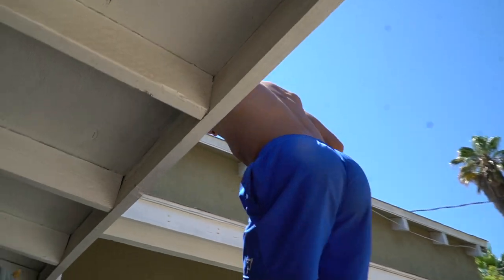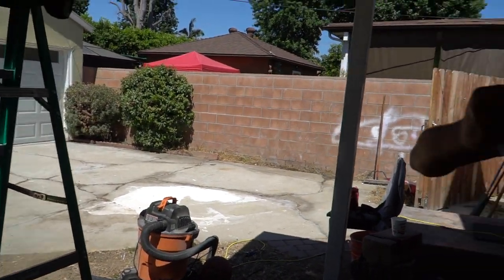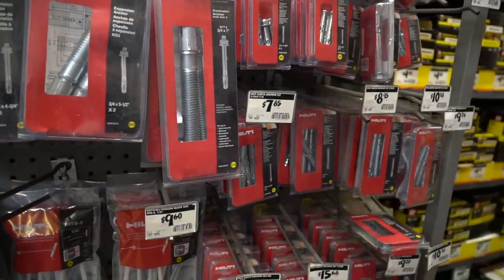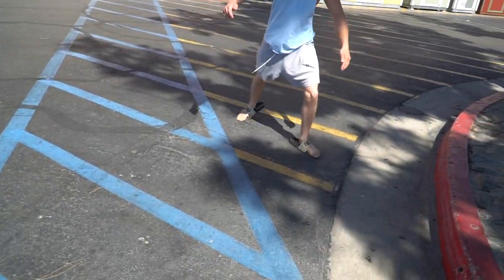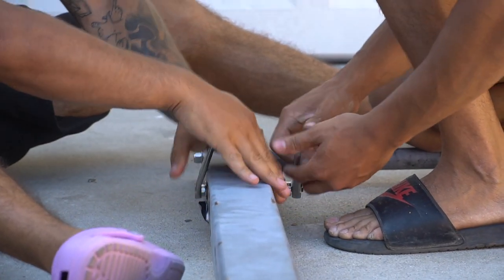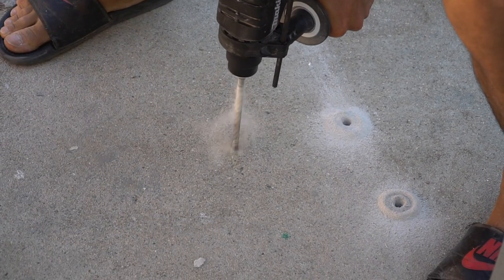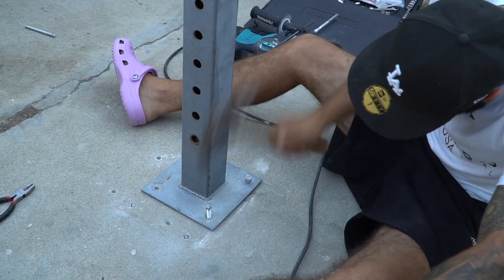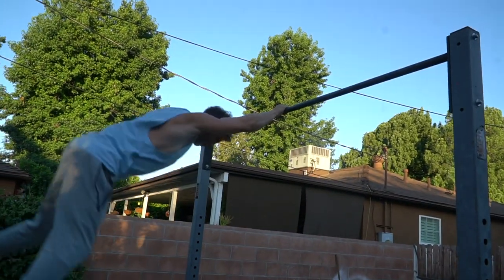AT-HOME DIY FREESTYLE CALISTHENICS BAR - How we did it + First Sesh!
Check out how we made our freestyle calisthenics at-home setup in my backyard! DIY calisthenics bar, at home, build it yourself calisthenics bar how-to. Plus we sesh... obviously.

This bar is perfect for at-home workouts, at-home fitness, muscle ups, pull ups, straight bar dips, and good times with the homies.